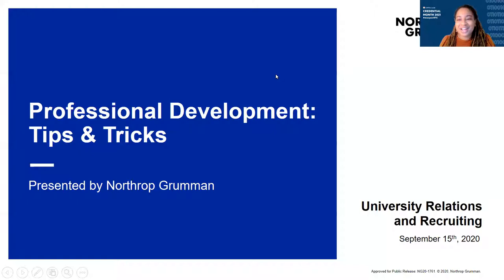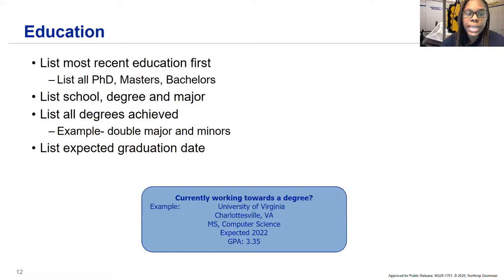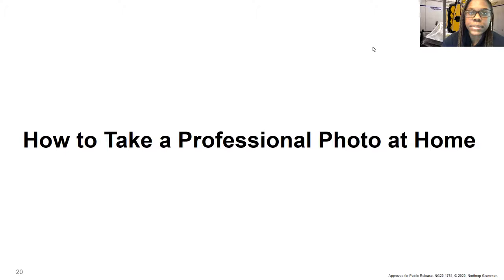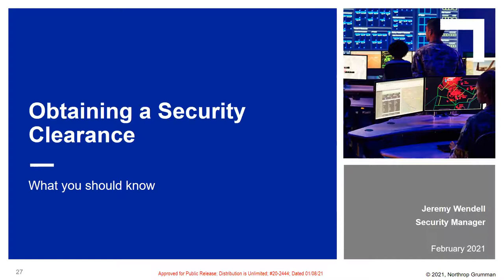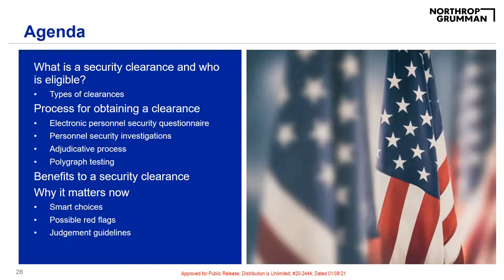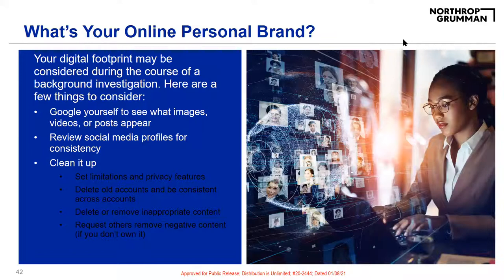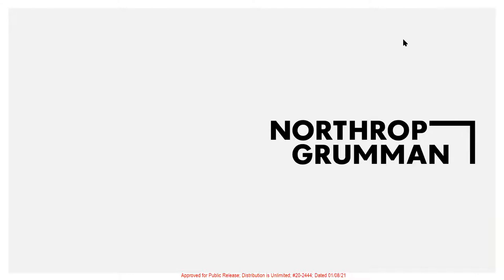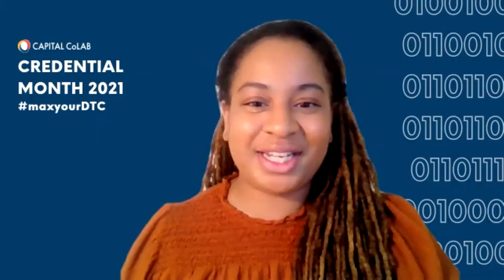Starting your Career in the Defense Industry with Northrop Grumman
Resume Tips and Tricks, Understanding Security Clearances, and Interviewing 101